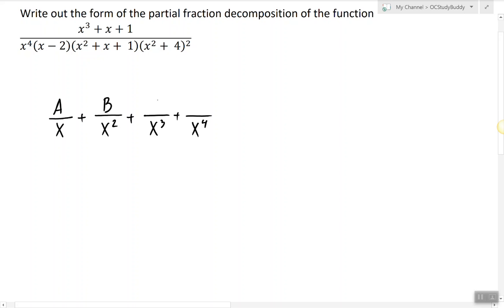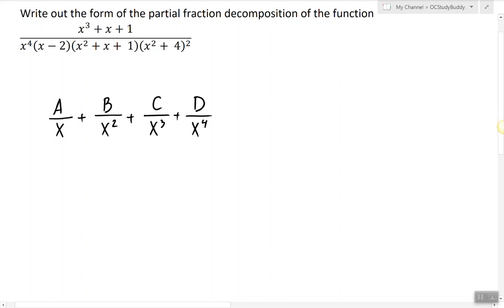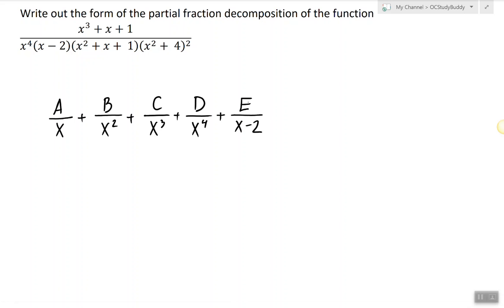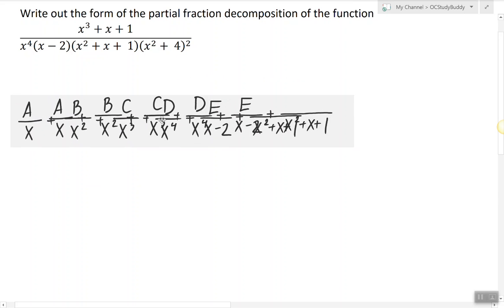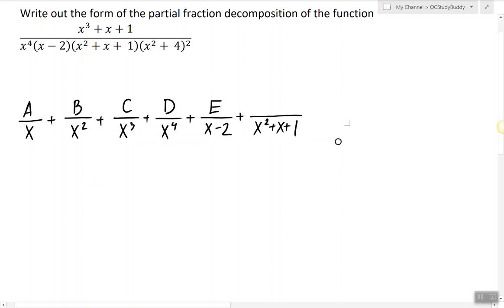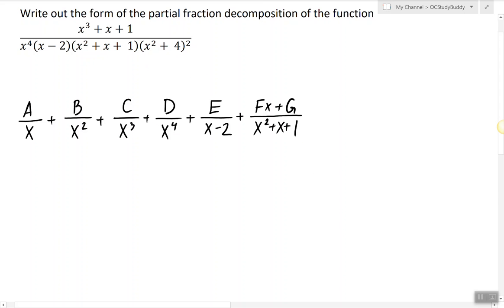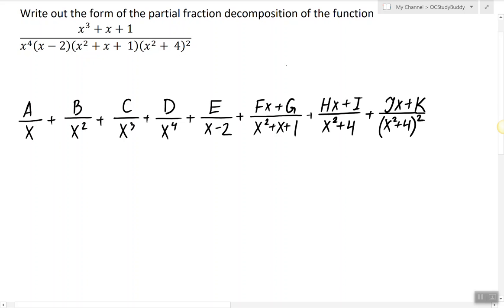Creating a Partial Fraction Decomposition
In this video, I show how to create a partial fraction decomposition for a given rational function.